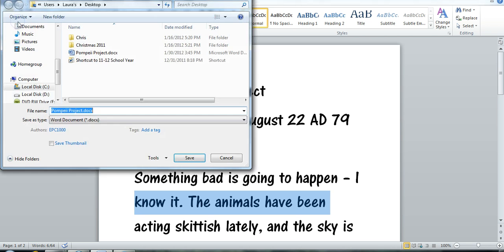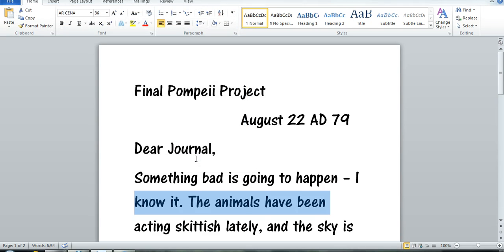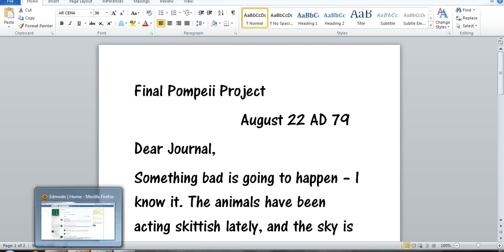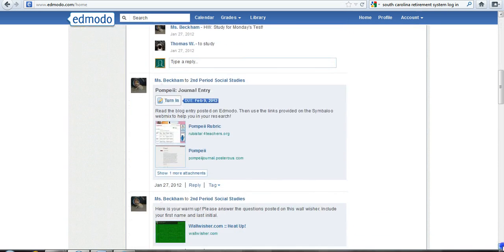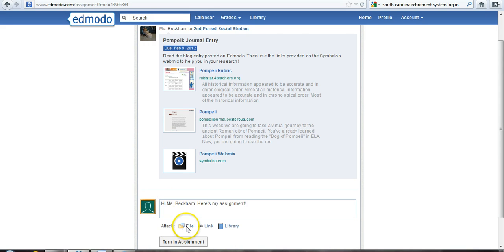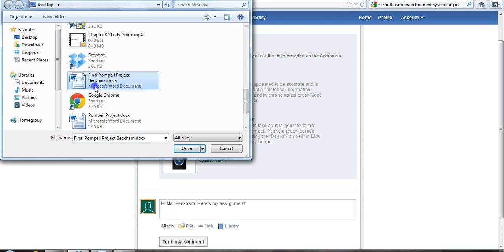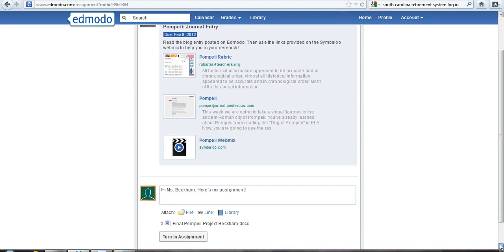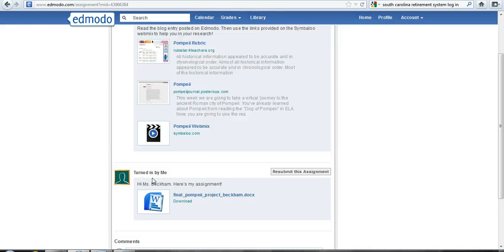How to Turn In Assignments on Edmodo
How can you turn in an assignment to a teacher on Edmodo? Watch this quick tutorial to find out.